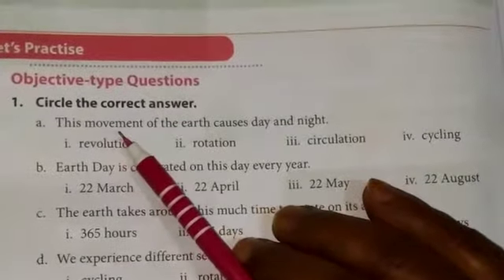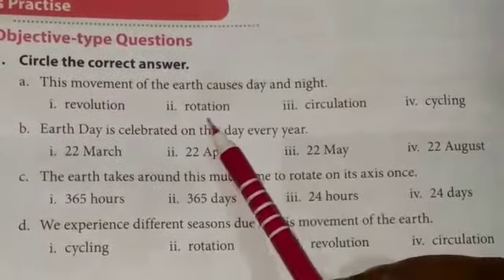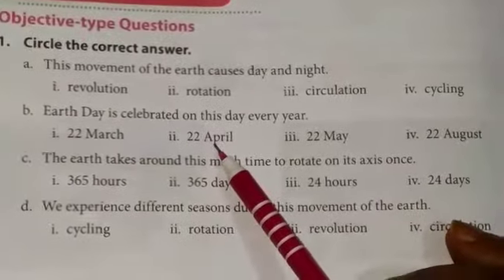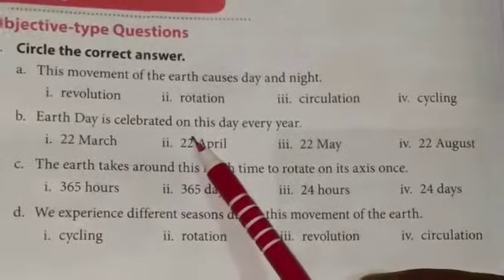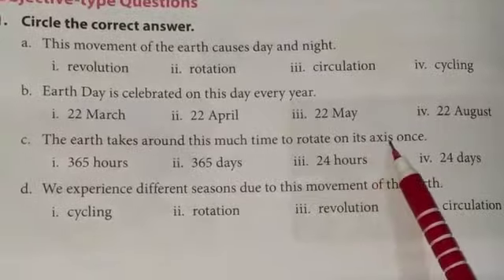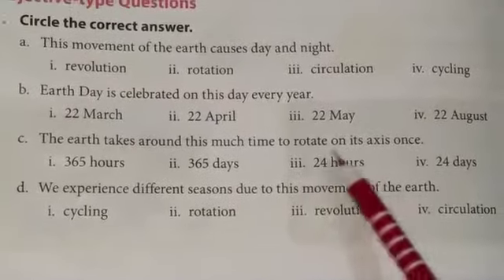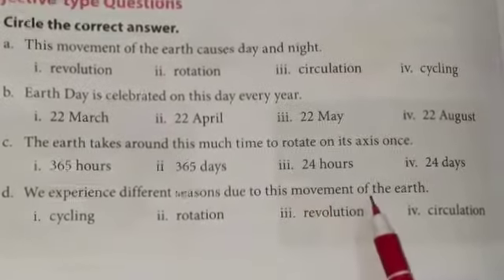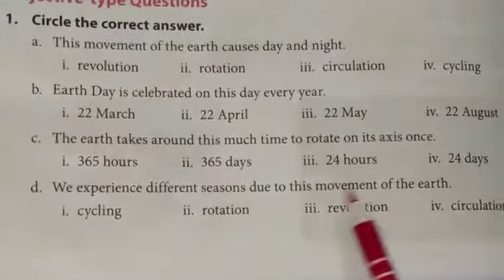Class- 3, Science, Chapter-13, Our Earth, Part- 4, Date- 19/01/2021